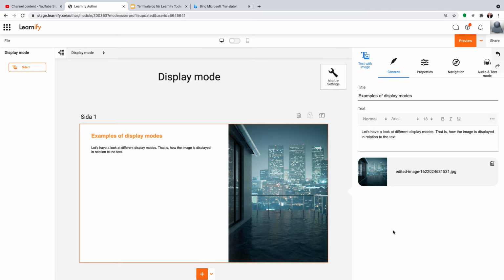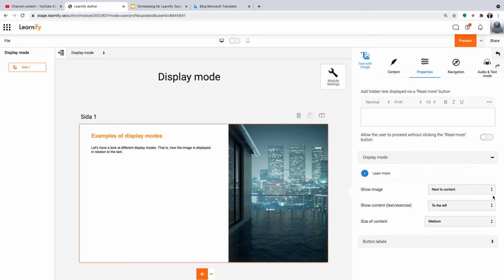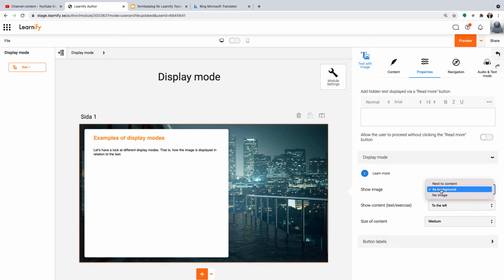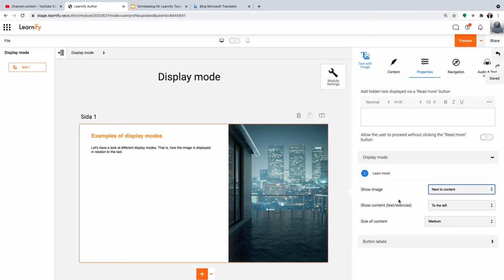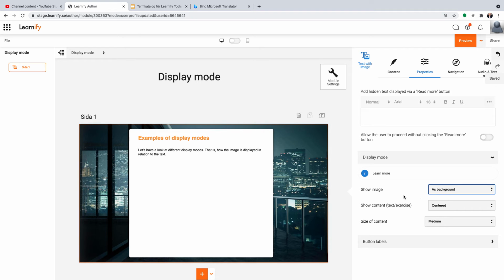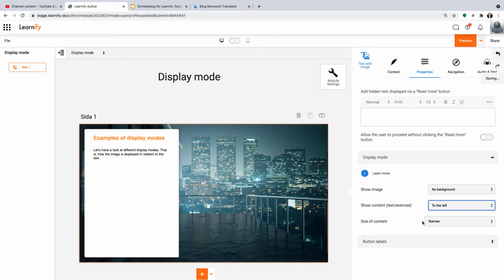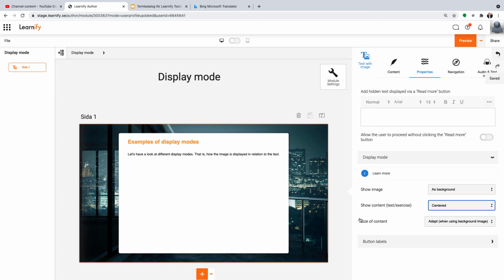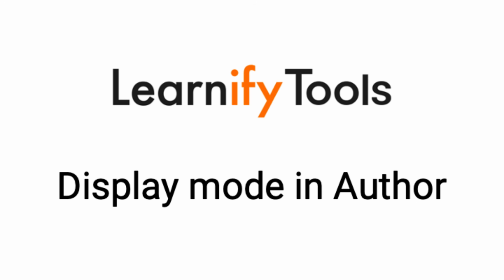Display mode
How to use the different display modes for pages in Learnify Author